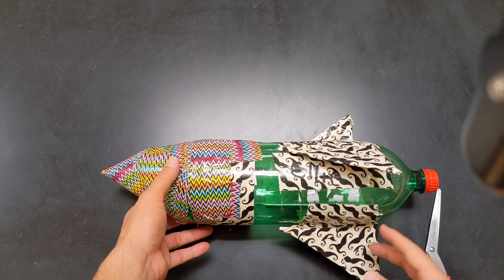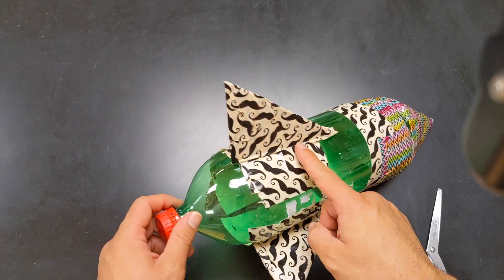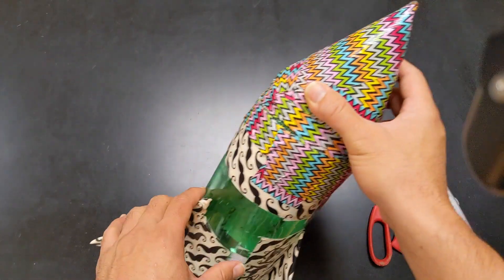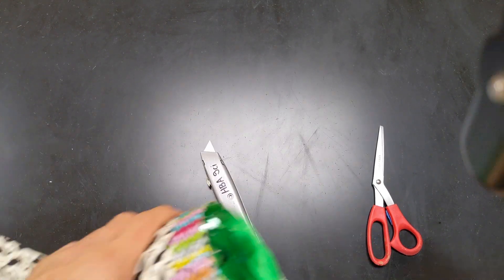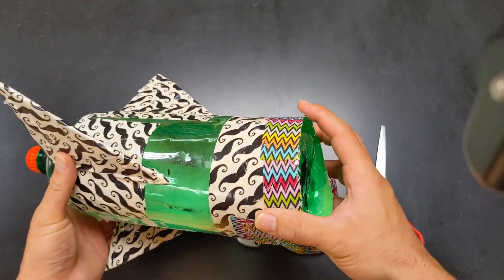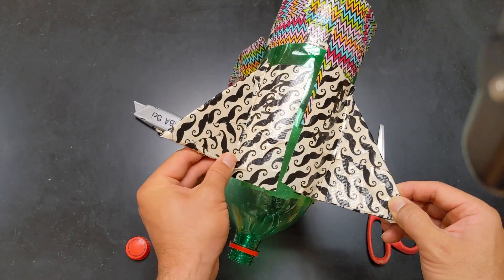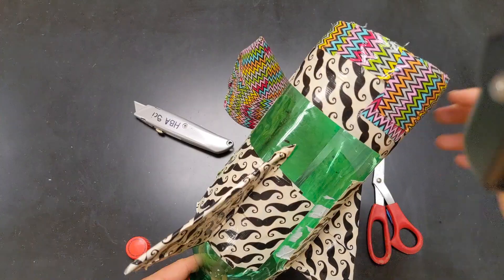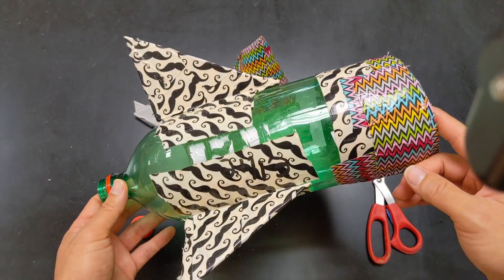Bottle Rocket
How to make a bottle rocket